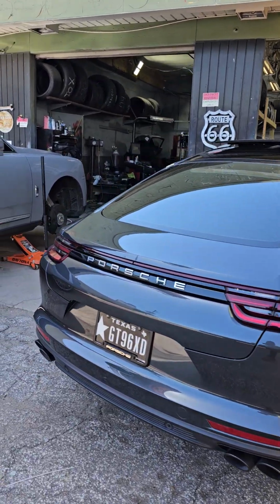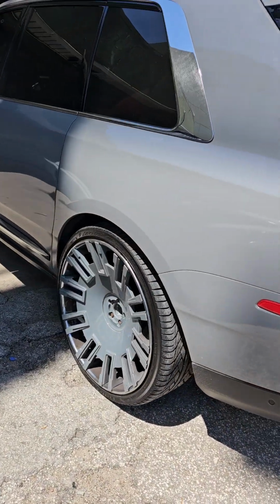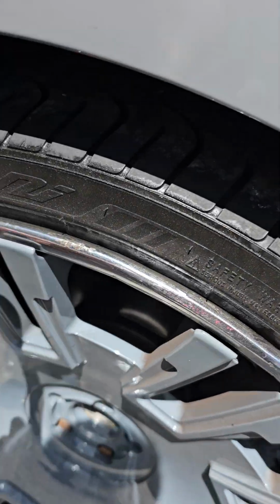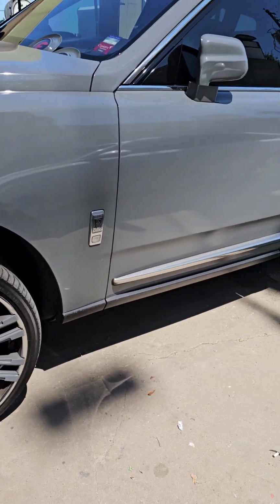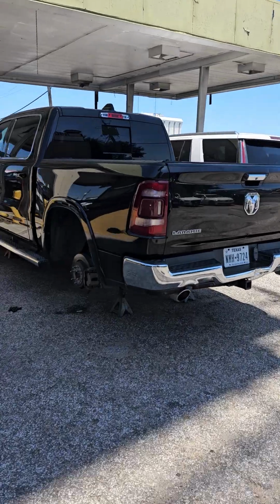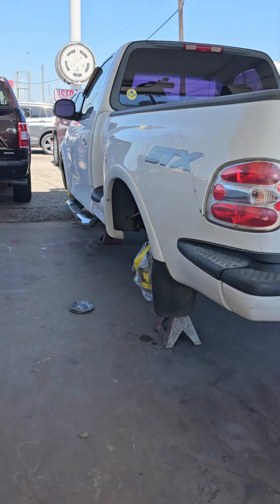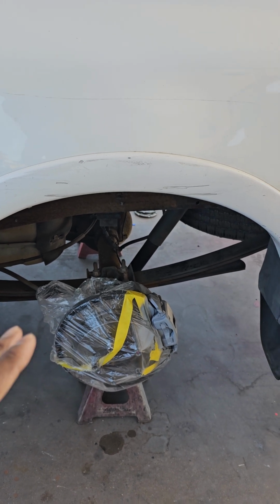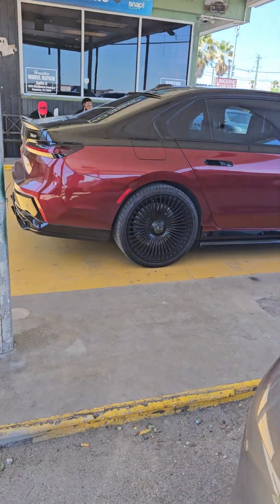Breaking Rules: Revamping Houston's Luxury Car Wheels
Need luxury car wheel repair in Houston, Texas? Our expert team specializes in repairing wheels for Porsche, Rolls Royce, and other luxury vehicles.
If you're in need of luxury car wheel repair in Houston, Texas for your Porsche or Rolls Royce, we've got you covered! Our expert technicians will have your wheels looking brand new in no time.